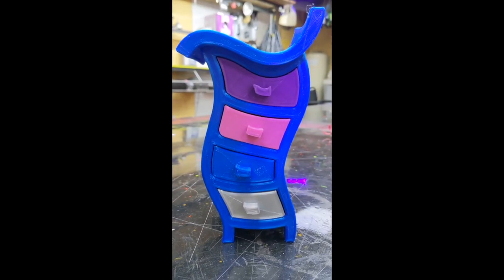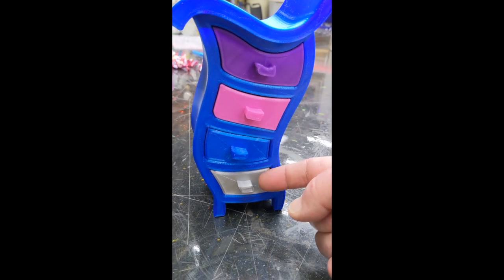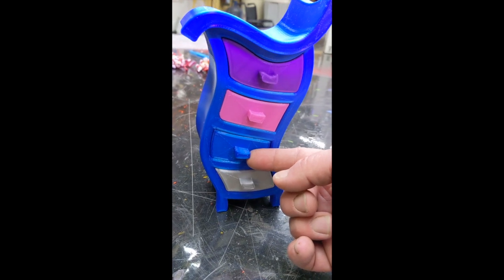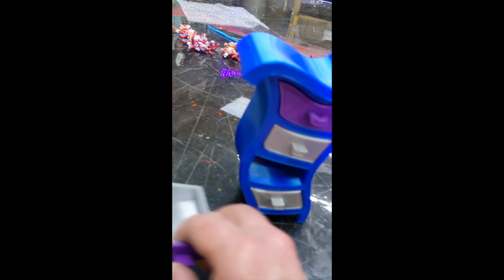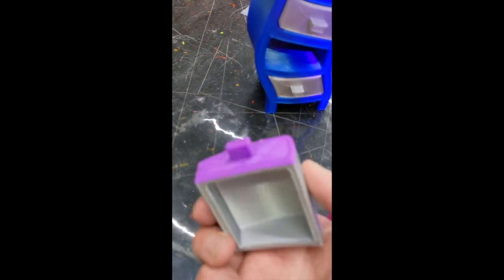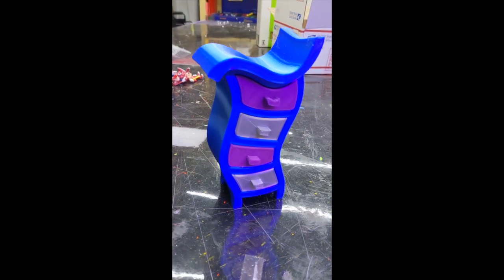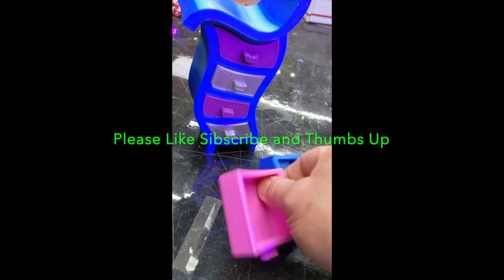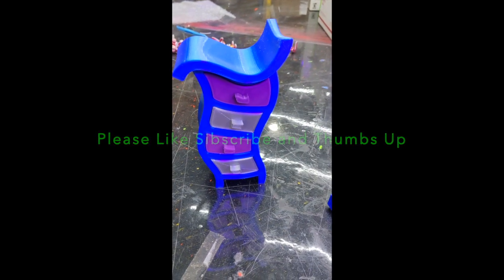How I Stop Motion Animation 3D Printed Wonkey Chest of Drawers by francfalco THING:1293330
Wonkey Chest of Drawers by francfalco

THING:1293330

Really cute print for my Wife. I had to redo 2 of the drawers because of a request. No big deal. I can do anything! Of course I was almost out of a wanted color so watch my trick.